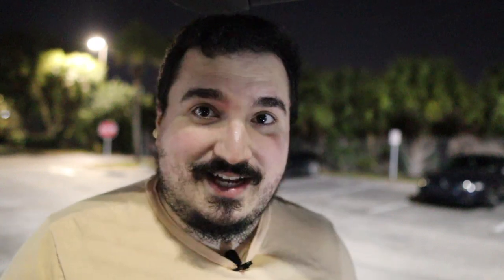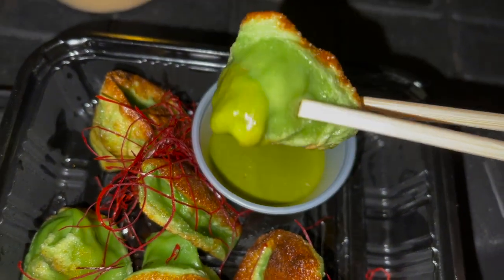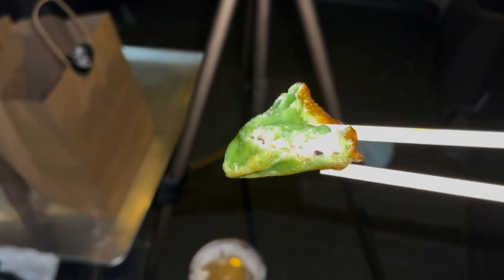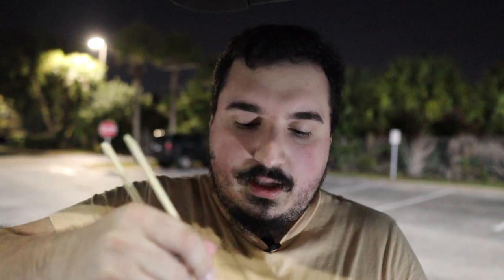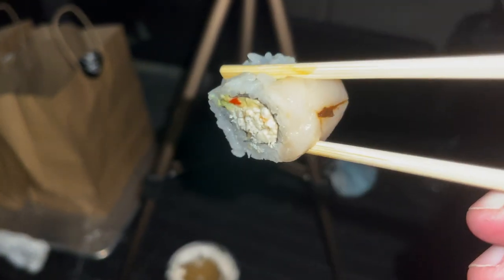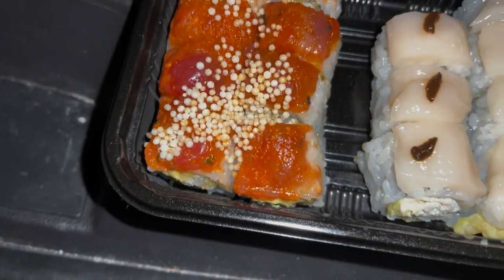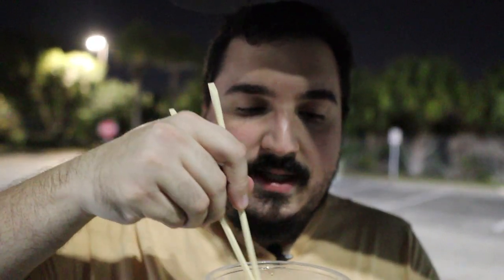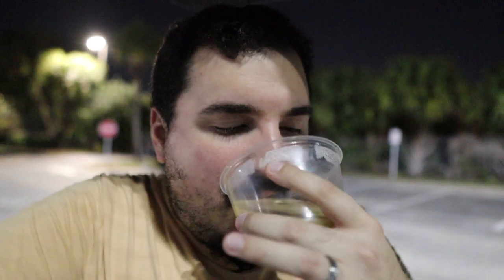FANCY Sushi near Universal Studios Orlando?!?!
This place was way more elegant than I thought. Sushi was amazing, although the gyoza was some of the worst I ever had. Still, I'm sure being inside is a unique experience. It's worth a visit if you're wanting to do a date night.